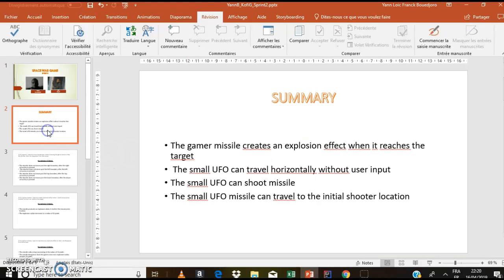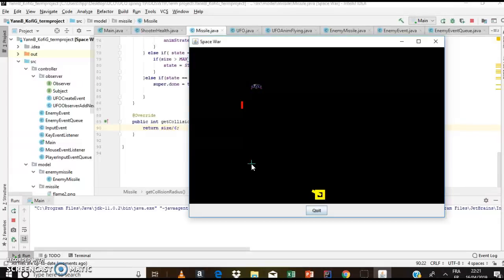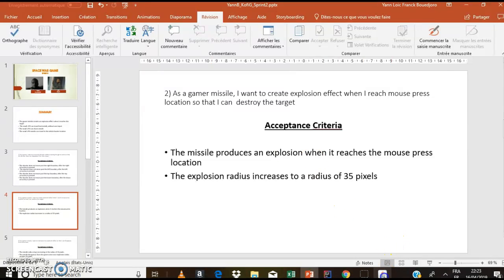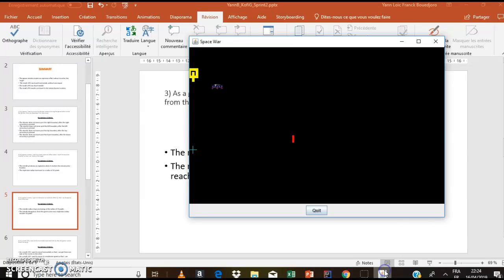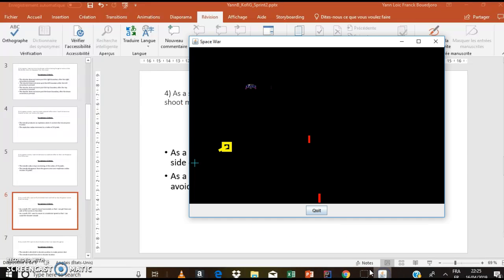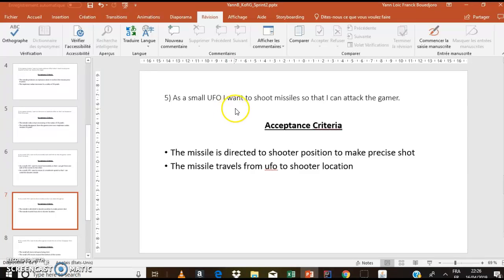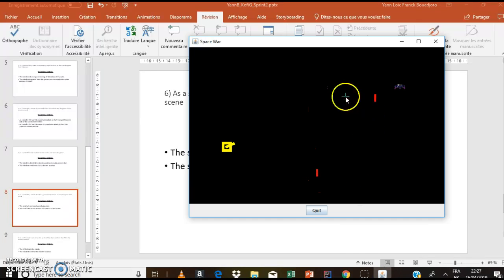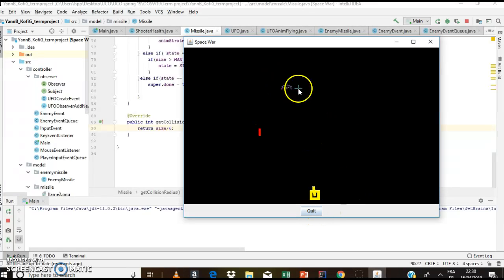oosw term sprint 2